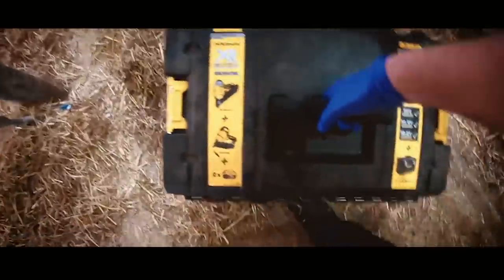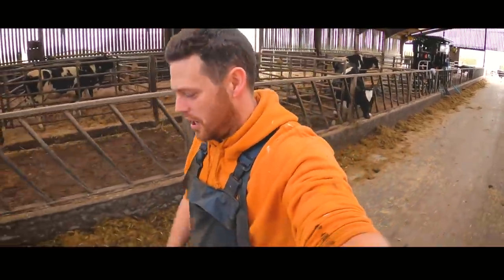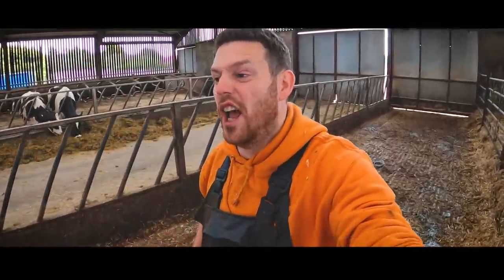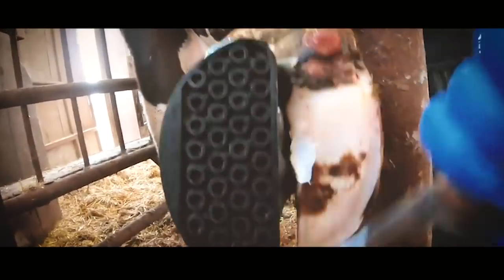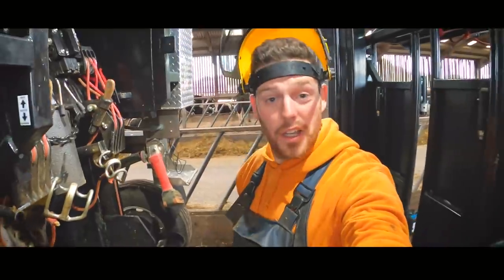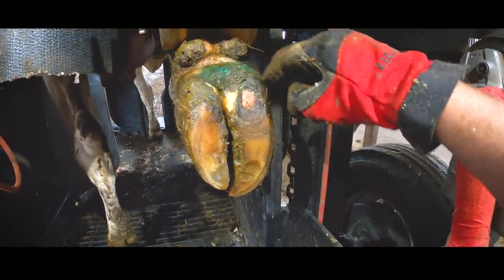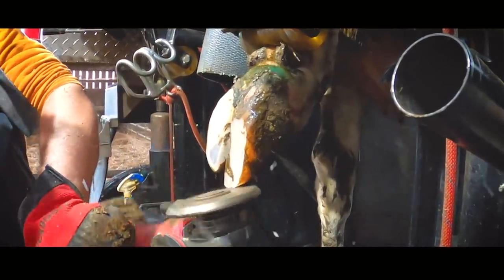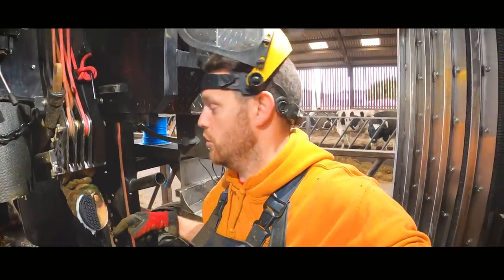*I CUT into this COWS FOOT* ...TO HELP THEM!? REVISITING a HUGE ULCER | The Hoof GP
.. in this video we revisit a cow at my brother in laws farm ... this cow had a huge heel ulcer ... how is she doing now?

Fall Into You (Instrumental) - Houses on the Hill (THE INTRO MUSIC)